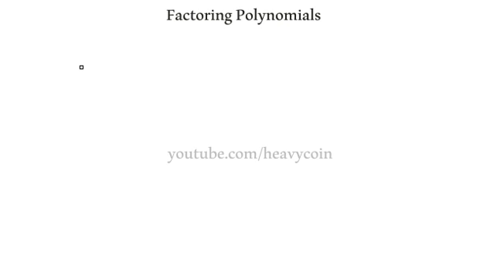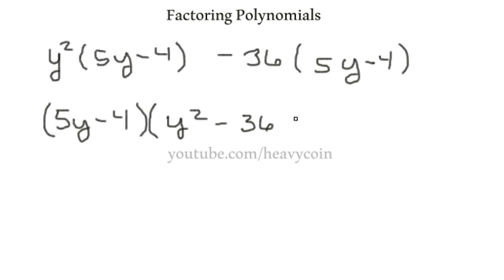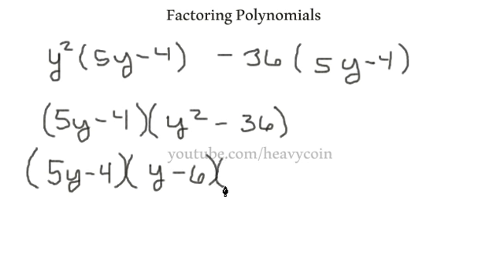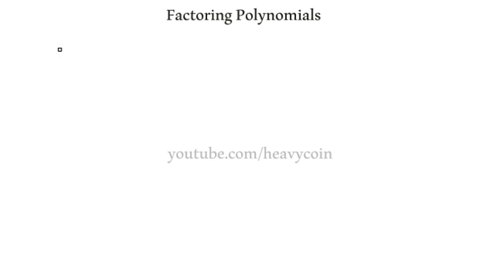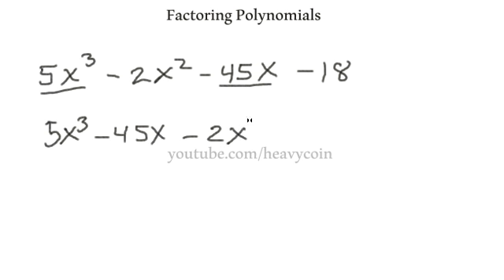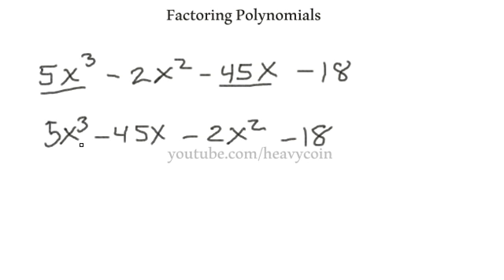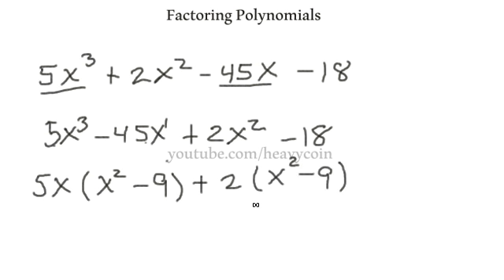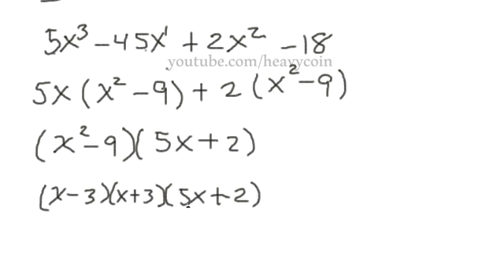Intermediate Algebra-Factoring Polynomials